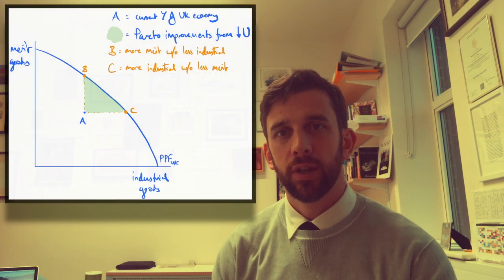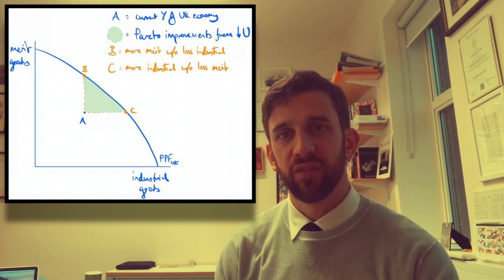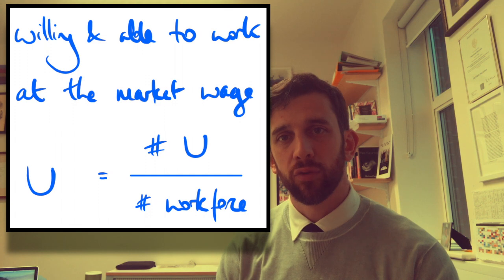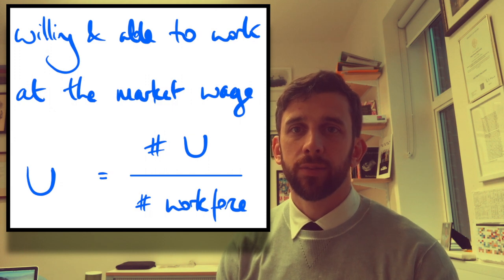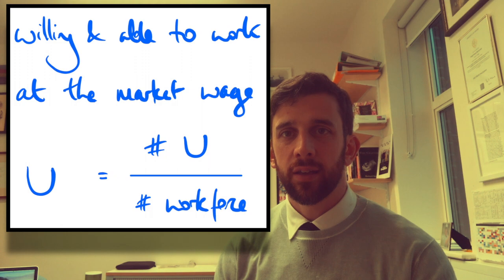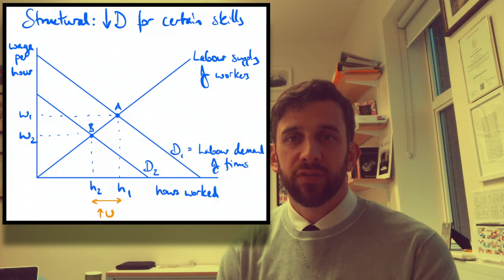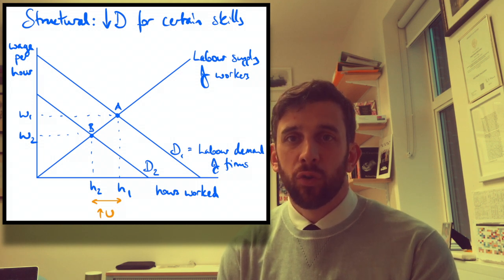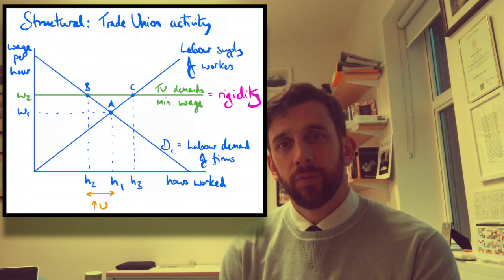Macro Lecture 5 - Unemployment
IB macroeconomics syllabus, unemployment topic